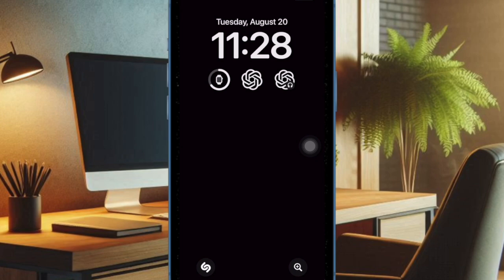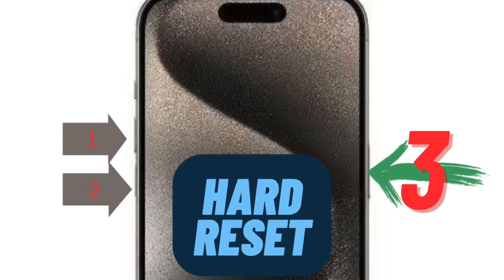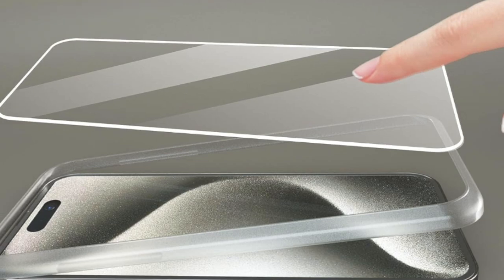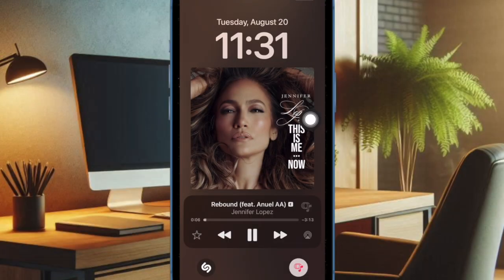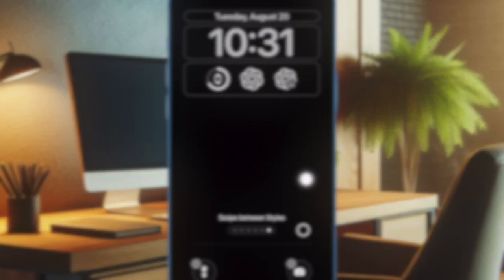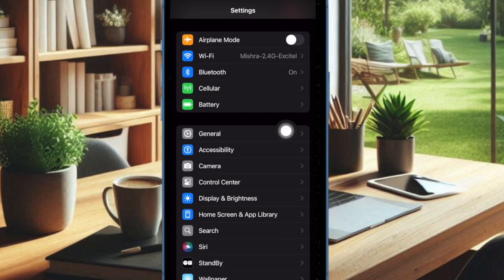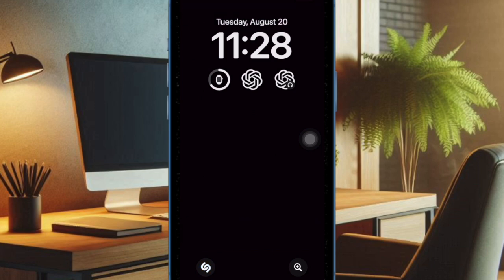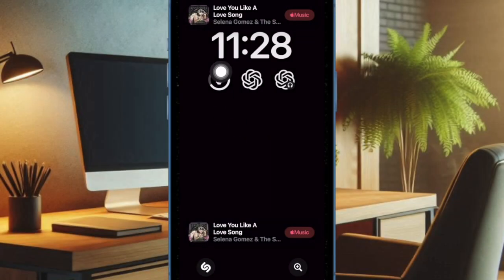7 Ways to Fix iPhone Lock Screen Controls Not Working in iOS 18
Are you unable to activate and use the Lock Screen controls in iOS 18? Try out these 7 best tips and tricks to fix the Lock Screen icons not working problem on iPhone in iOS 18.